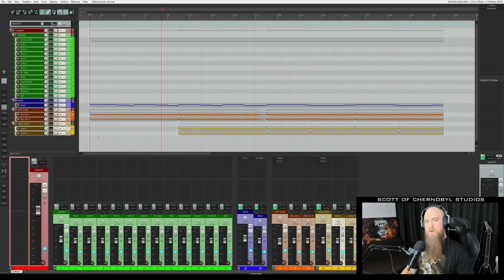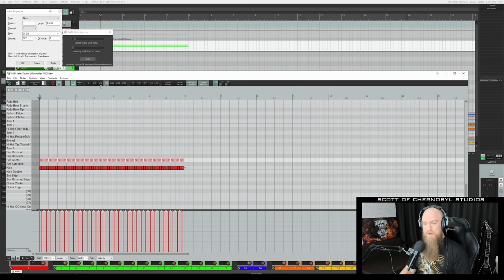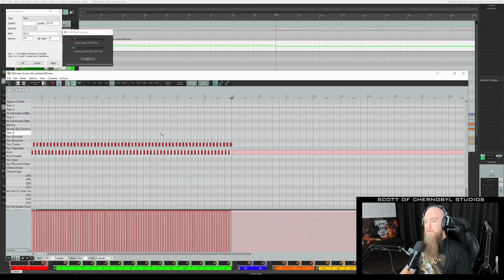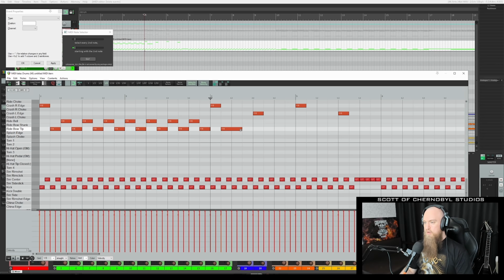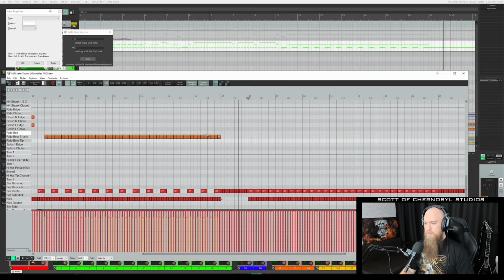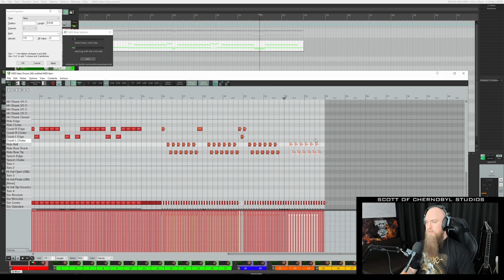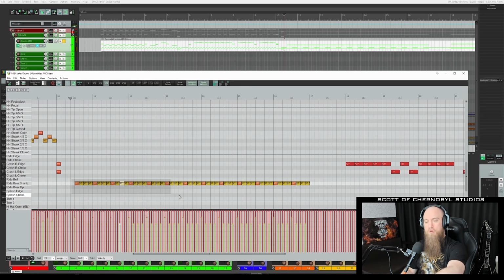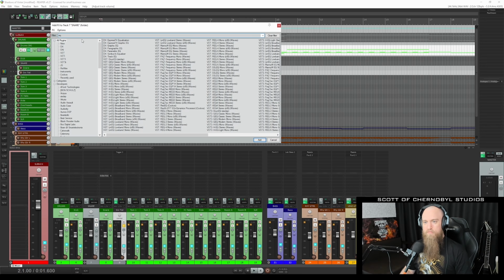Are You Programming Your Metal Drums Correctly? with Scott Elliott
I’m Scott from Chernobyl Studios, and I’m just like you: a home studio musician and mixing engineer. From the beginning of my journey, all I ever wanted was to have a big, massive, metal guitar tone for my music.

In 2013, I started to study mixing and tone crafting more seriously so I could bring this desire to life. What I didn’t know was that I was venturing into a world of conflicting information and secrecy. Maybe it sounds a bit dramatic, but how many times have you seen a video on YouTube that claimed you could “sound like the pros in minutes,” just to find out they have thousands of dollars in gear and plugins and really didn’t explain anything anyway? These videos never helped me get a better idea of how to create my guitar tones.

I wasted money on plugins I didn’t need, followed advice that wasn’t helpful, and made every mistake you can think of multiple times over. 6 years of frustration later and I now know what it actually takes to great amazing guitar tones.

You don’t need thousands of dollars in amps, heads, guitars, cables, pedals, or anything like that—you can even use completely free plugins. All you need is a simple method that you can follow step-by-step and practice. The Guitar Tone Mastery course is that method.

I also just released a BRAND NEW course, Metal Drum Programming Mastery, where I will teach you how to create the ‘feel’ of an actual drummer.

In this course, I’m going to not only teach you how to master the technical side of drum programming, but show you a 5-step system which will speed up your workflow immensely.

More importantly, you’ll discover how to make drum programming a CREATIVE and MUSICAL process, which you can enjoy just as much as writing guitar riffs.